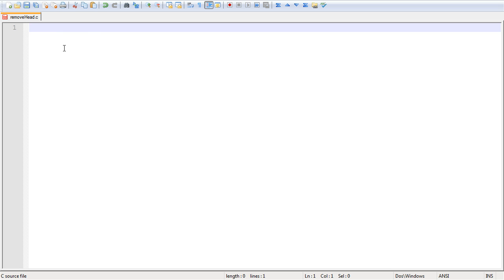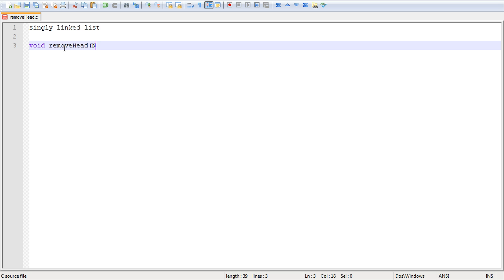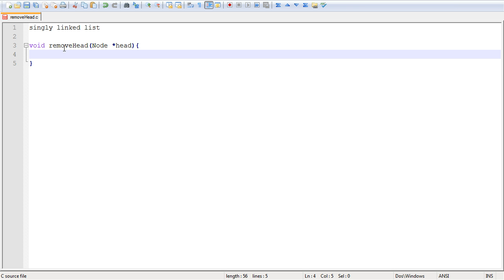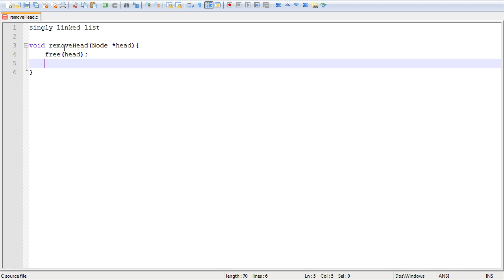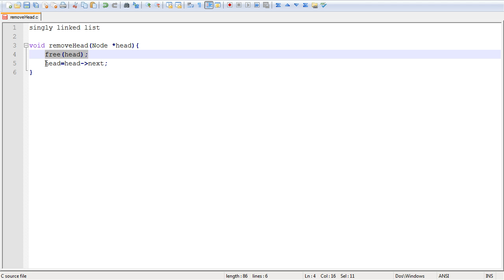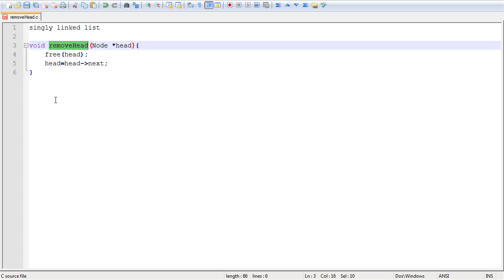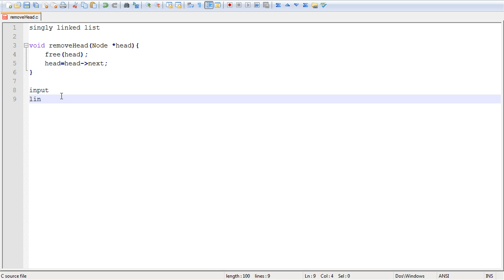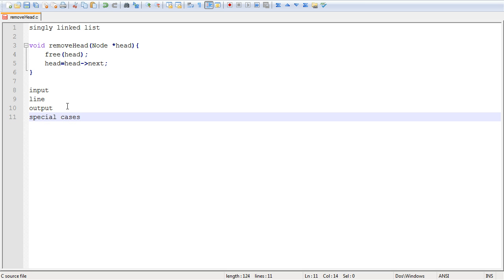Find the Bugs in Linked List Remove Head Function Part 1/2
Bugs in Linked List Remove Head Function Part 1